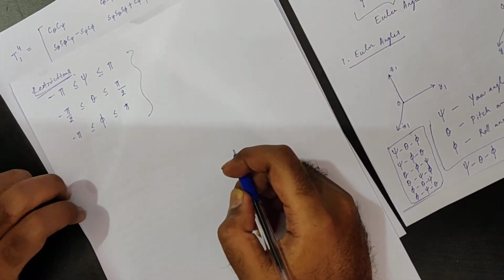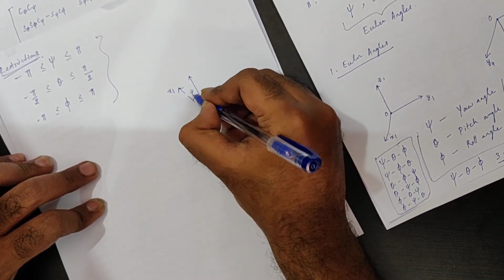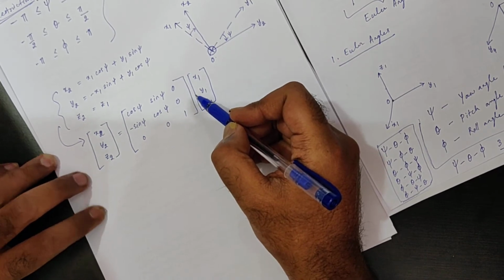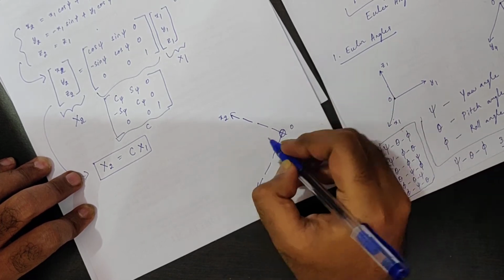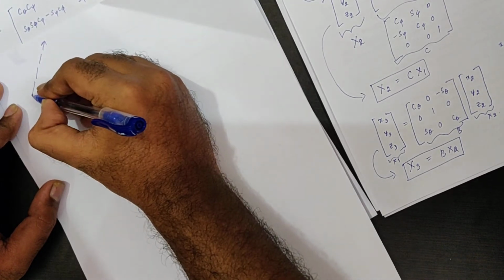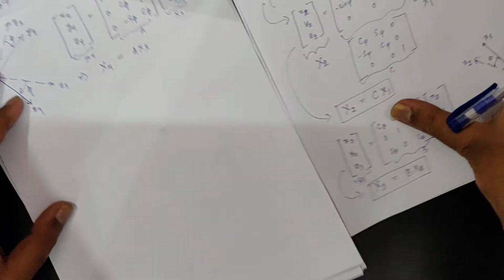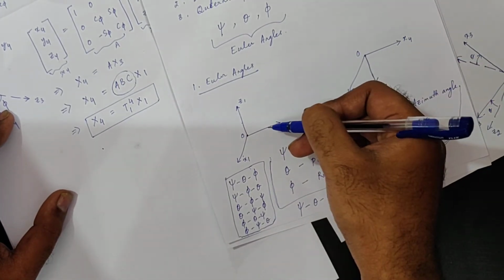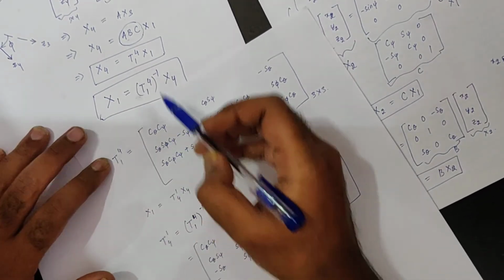Lecture on Flight Mechanics and Control - Axes Transformations - Euler Angles (Part 2)